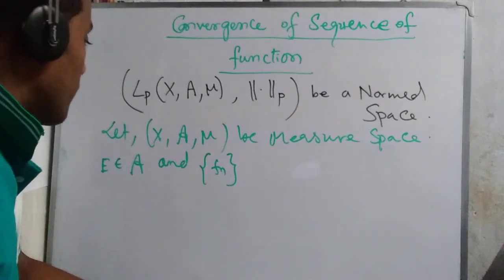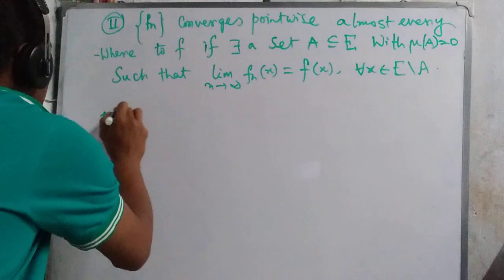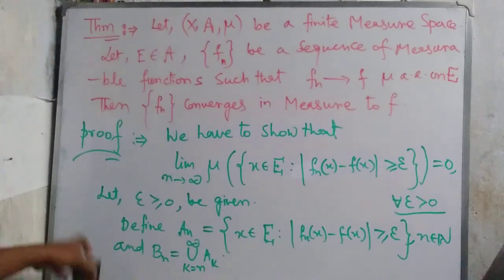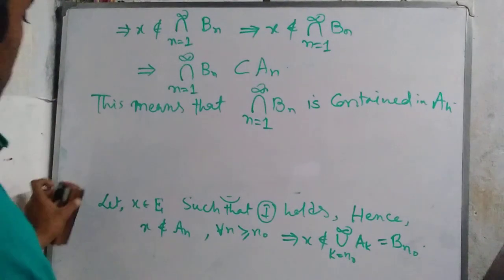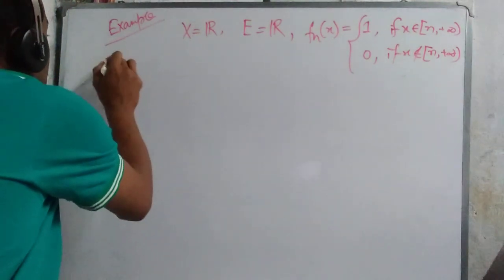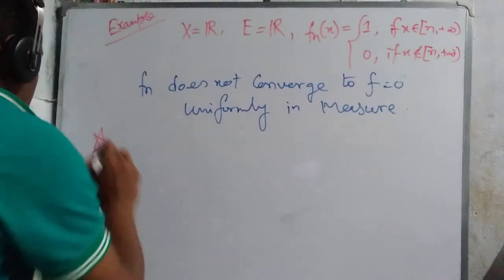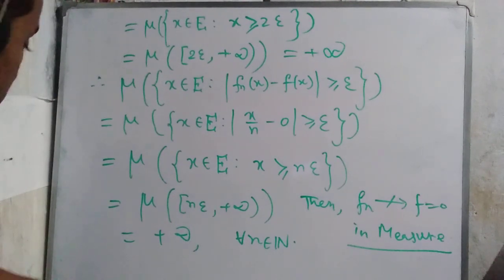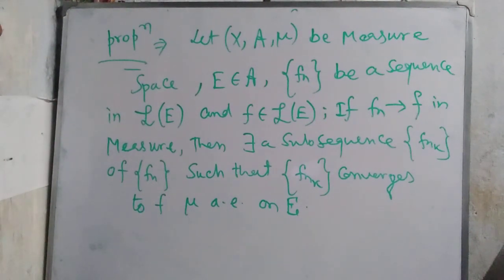Convergence in Measure Space...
convergence in Measure...
Pointwise Convergence...
Uniform Convergence in Measure...